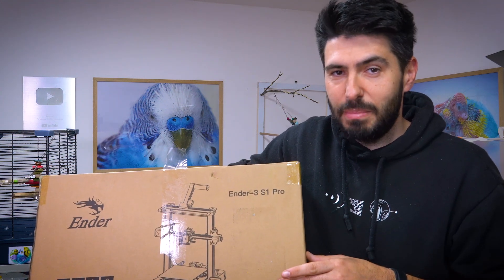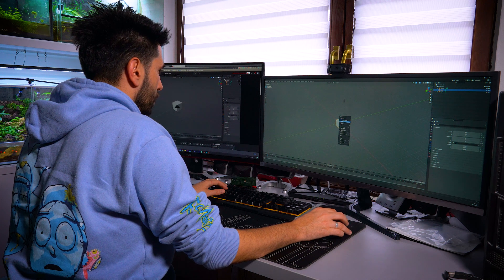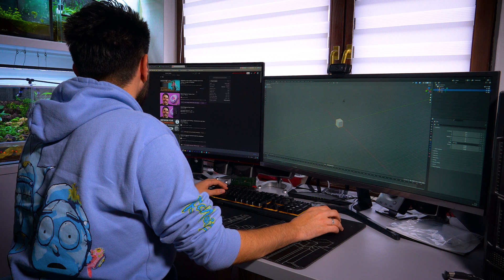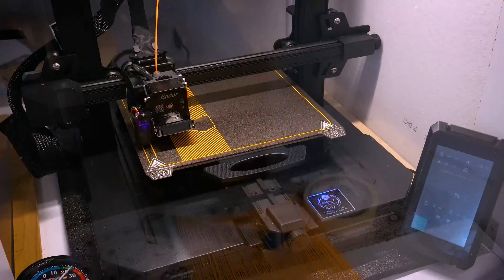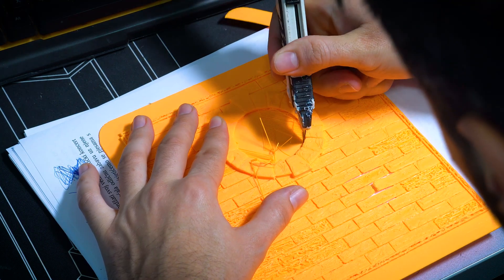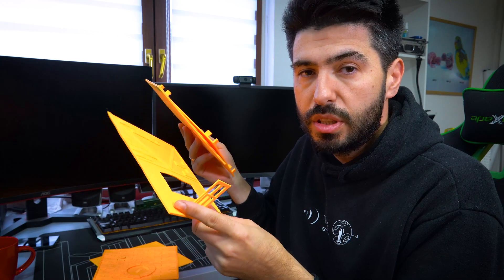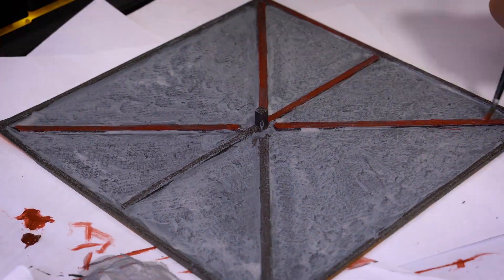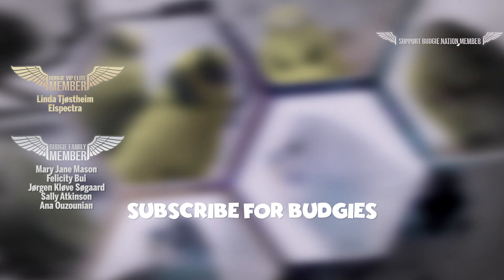How I 3D Printed The Perfect Nest Box for Budgies!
Got a 3D Printer had to learn Blender for 3d printing, and after a week I assembled a nest box for budgies.